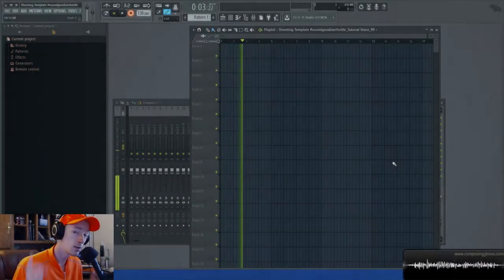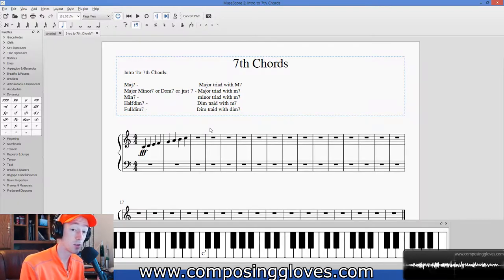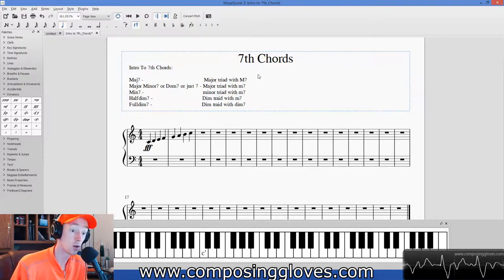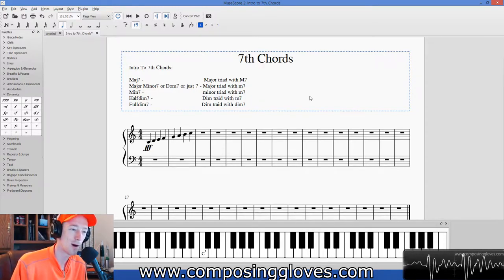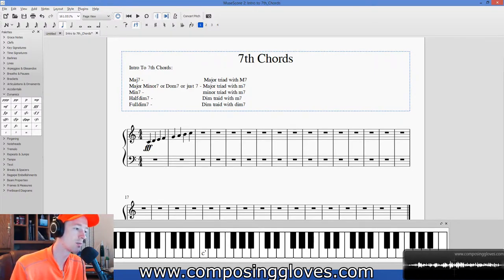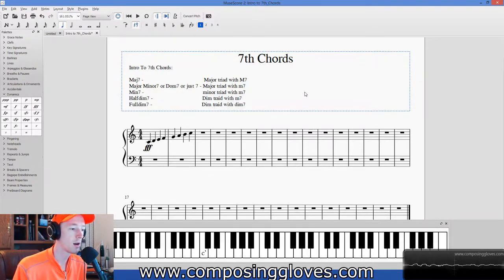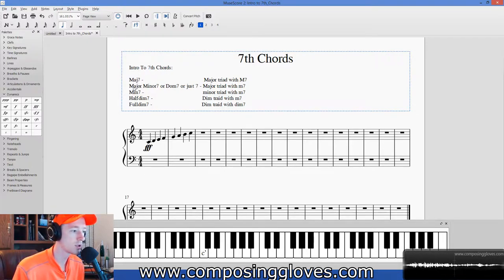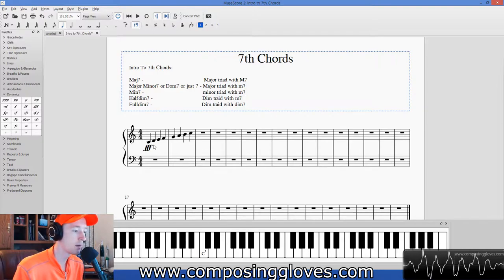Harmony 1 - 19 Intro To 7th Chords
There are 5 major types of 7th chords we should know about before we move on. There are more, but they are less common. In the following videos we will look at
1. Major 7
2. Minor 7
3. Dominant 7
4. Half Diminished
5. Full Diminished

We are finally onto to tetrads!